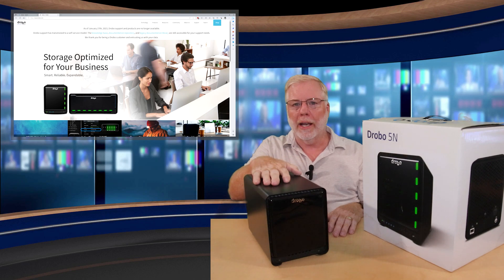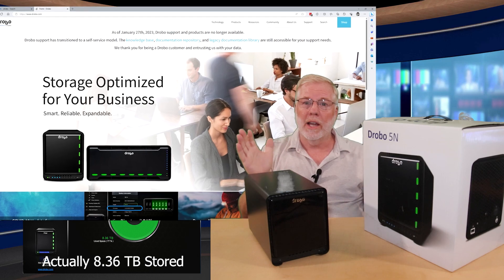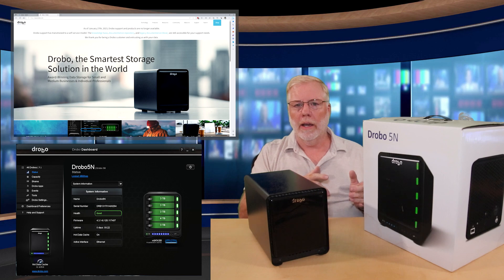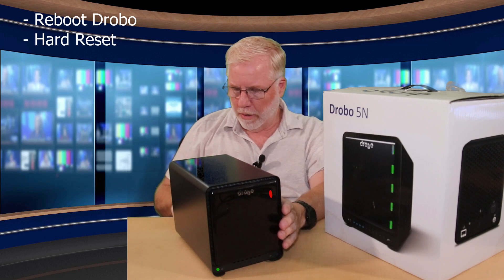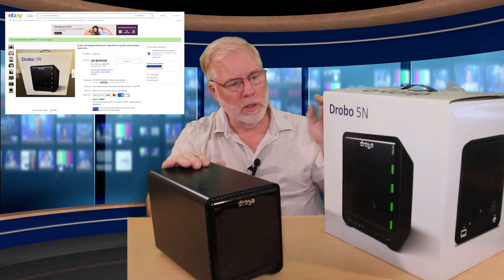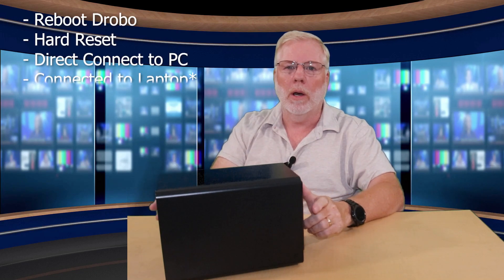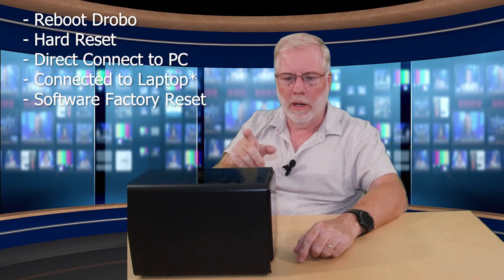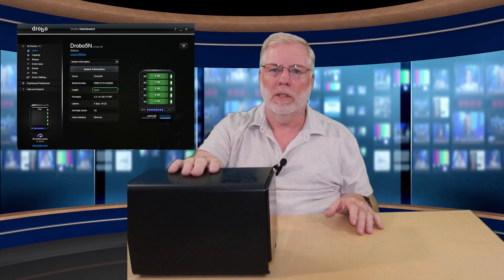Data Backup and Recovery: Unresponsive Drobo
🔧 Is your Drobo NAS completely unresponsive, leaving you in a panic over your precious data? If the company that made it is no longer around to help, fear not! In this comprehensive video, we'll walk you through a step-by-step DIY guide on how to recover your data from an unresponsive Drobo, even after the company has gone out of business.

⚠️ Before we proceed, please be aware that data recovery from an unresponsive storage device can be complex, and there's no guarantee of success. Proceed at your own risk and consider seeking professional assistance if your data is crucial.